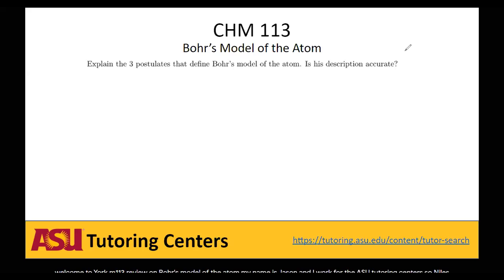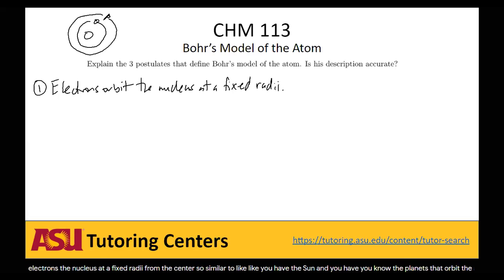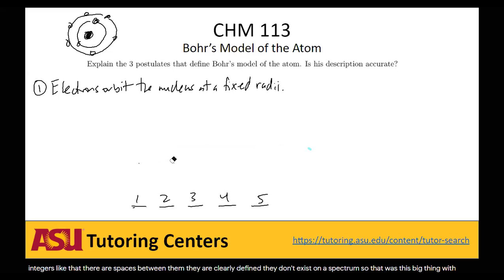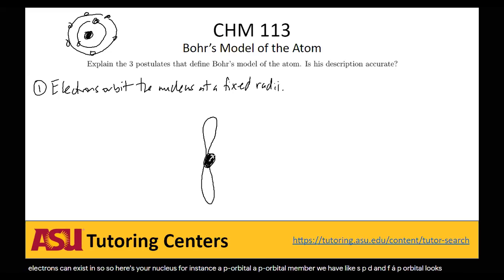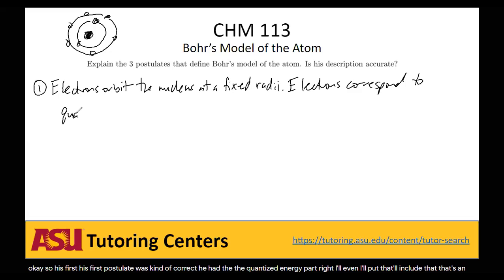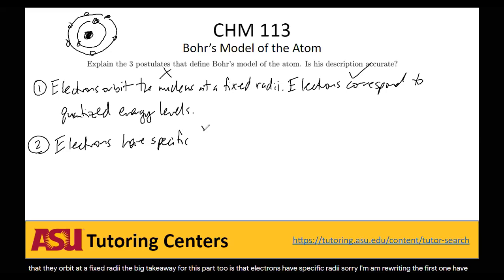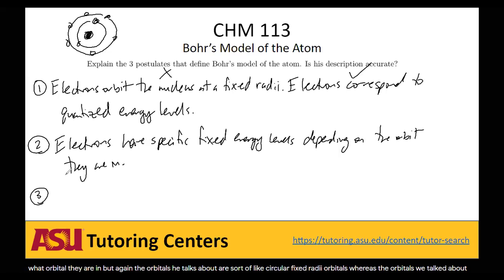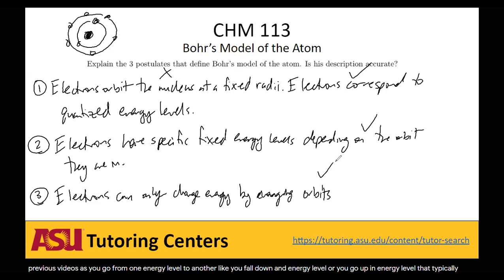Bohr's Model of the Atom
This is a video covering the topic: Electromagnetic, Radiation, EM, Light, Photon, Energy, Waves, Bohr, Bohr's Model, Model, Atom, Electrons